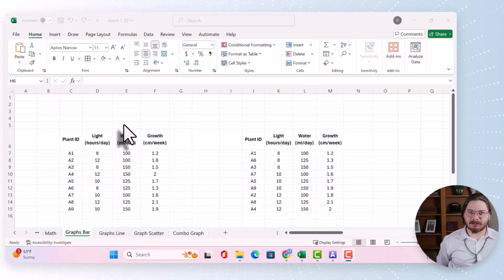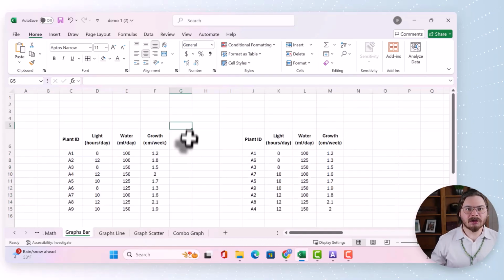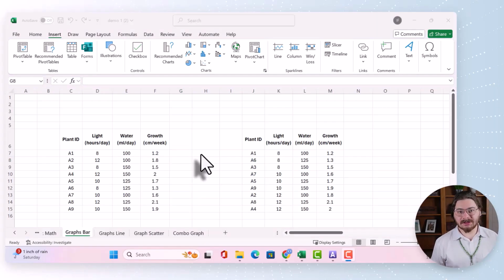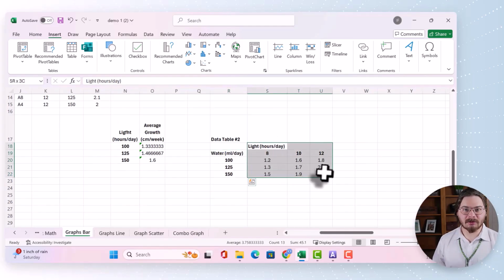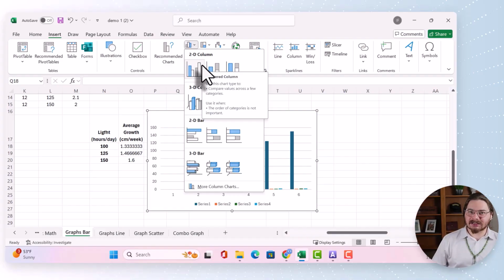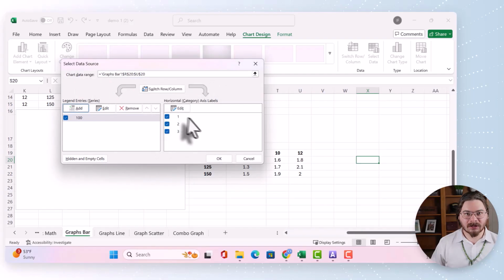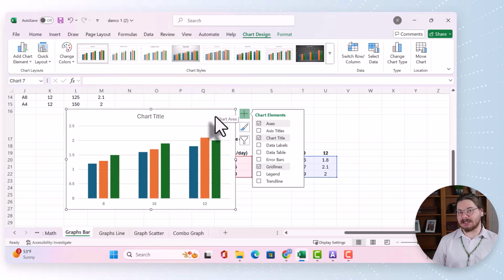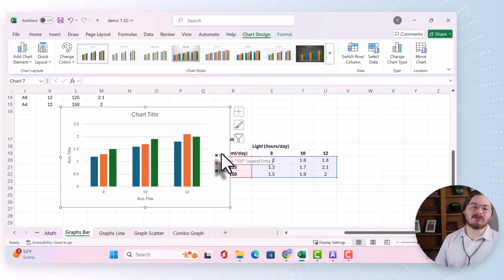Part One of Graphs, Bar Graphs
In this video, you’ll learn how to create clear and effective bar graphs in Excel. Bar graphs are one of the best tools for comparing categories, showing differences in quantity, and visually displaying data in a way that’s easy to understand.